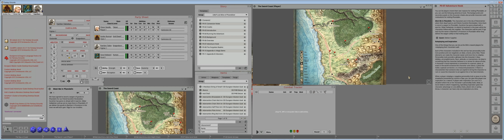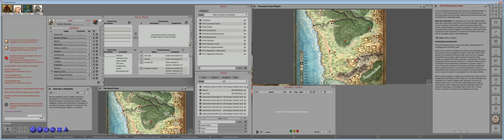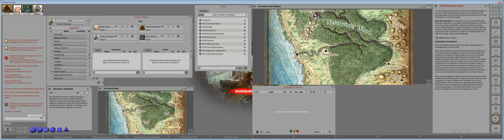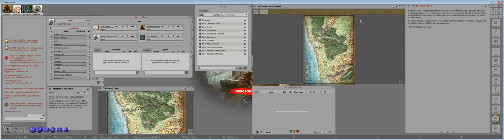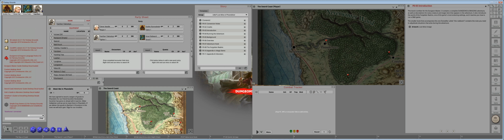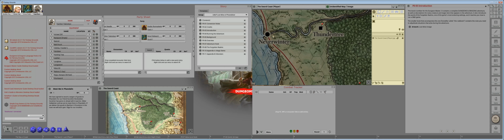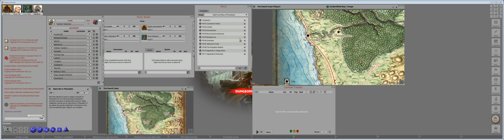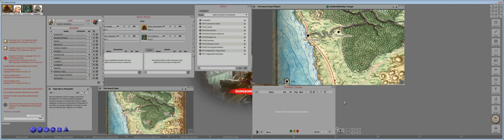Fantasy Grounds Unity - An Example on How to Organize your DM Screen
This video is the DM's view and was simultaneously recorded with the player view to ensure the content was consistent. I show you examples of a layout to consider when placing everything on the screen, so you can quickly access content you need.

Fantasy Grounds is owned and copyrighted by Smiteworks USA, LLC.